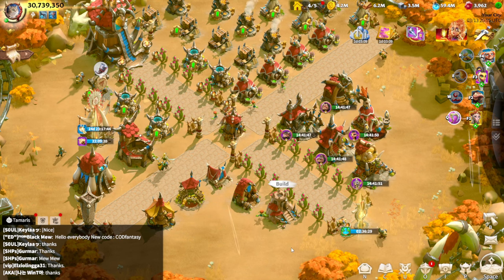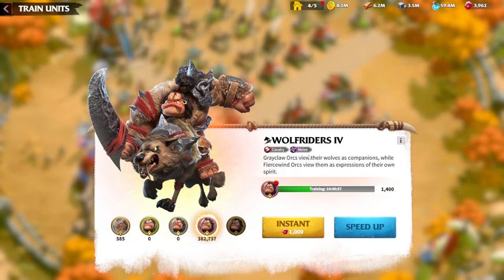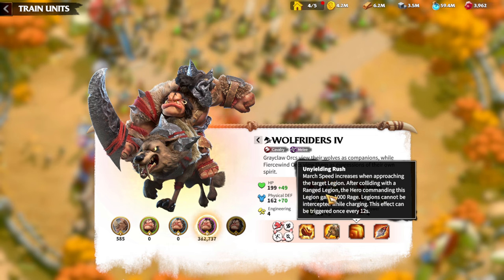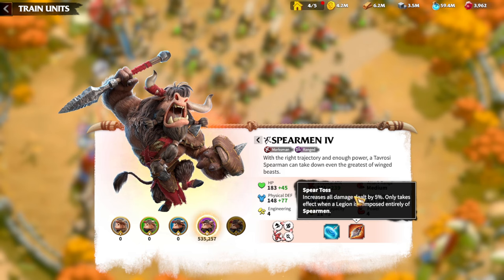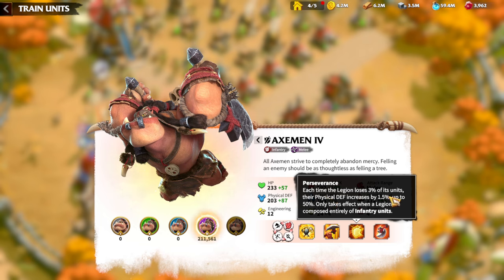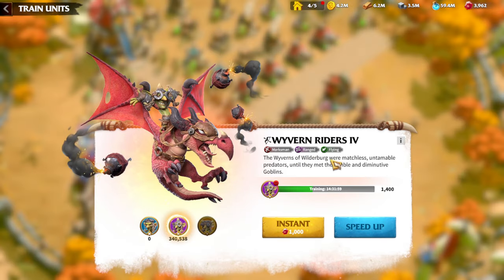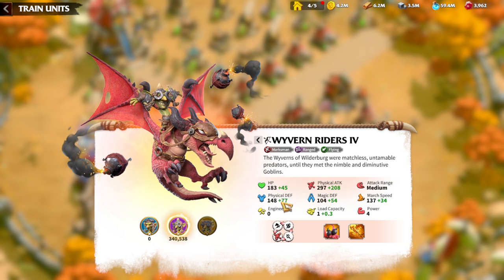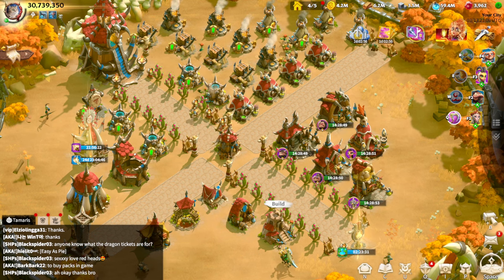Unlock the Secrets of Wilderburg Units Special Skills Explained Call Of Dragons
🎮 Dive into the thrilling world of Call of Dragons with our exclusive guide to Wilderburg Units! Whether you're a seasoned warrior or a beginner in the realm, this video breaks down the special skills of Marksmen, Mages, Cavalry, and Infantry units. Master the battlefield and conquer your foes with strategic insights!

📌 Key Video Topics:

🐲 Marksmen Madness: Unleash the power of precision! Discover the unique skills that make Marksmen a force to be reckoned with on the battlefield.

🔮 Mystical Mages: Harness the arcane arts! Learn the secrets of Mages and how their magical prowess can turn the tide of any battle.

🏇 Cavalry Charge: Swift and deadly! Explore the special skills that make Cavalry units the ultimate mobile force in Call of Dragons.

⚔️ Infantry Might: The backbone of your army! Delve into the strengths of Infantry units and the key skills that make them essential in the heat of war.

🚀 Video Highlights:

🎓 Beginner-Friendly Tips: Perfect for newcomers! Get started on your Call of Dragons journey with essential tips tailored for beginners.

🏰 Faction Focus: Uncover the best faction for your playstyle with our in-depth analysis of each faction's strengths and weaknesses.

💡 F2P Guide: Crush your enemies without breaking the bank! Discover strategies that are accessible to free-to-play players.

🛡️ Artifact Mastery: Elevate your game with insights into the must-have artifacts for each unit type.

🦸‍♂️ Hero Guides: Command with confidence! Learn about powerful heroes and how they can lead your army to victory.

Don't miss out on the latest strategies, updates, and in-depth guides to dominate the battlefield.

0:00 Intro
0:55 Cavalry
4:10 Marksmen
5:47 Infantry
8:12 Mages
9:50 Wyvern Riders
10:53 My Plan
12:20 Final Thoughts